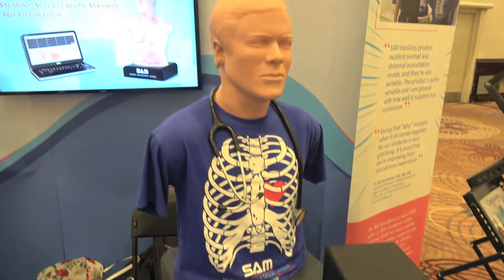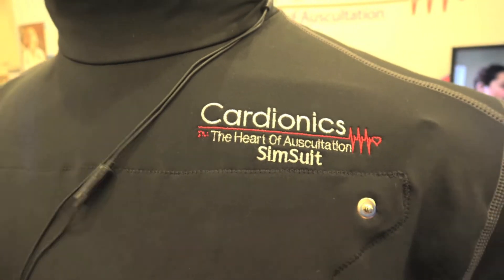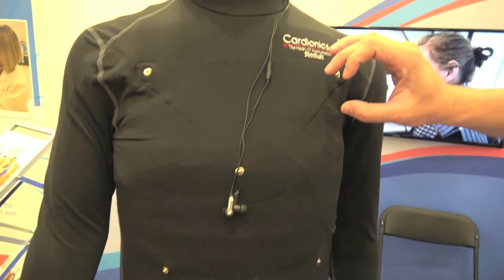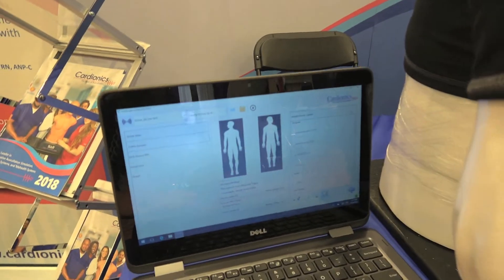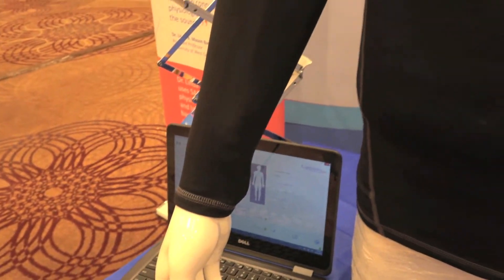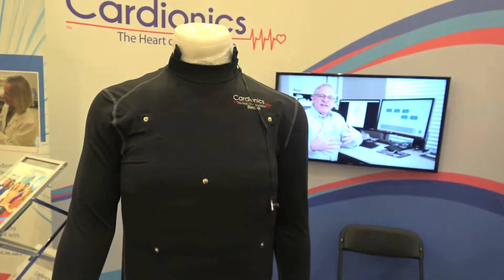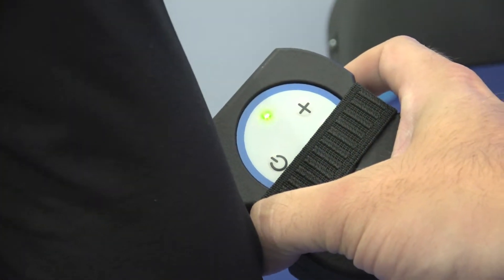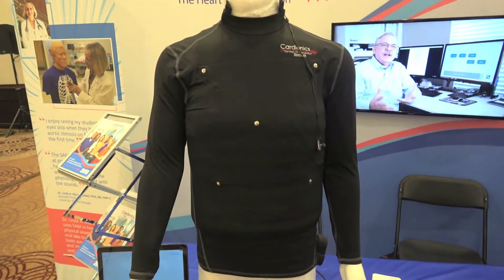Cardionics Bionic Hybrid Simulator Auscultation Trainer for Simulated Learning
shares the latest from Cardionics, a leader in auscultation manikins at the INACSL 2018 conference. Here they showcase their new Bionic Hybrid Simulator (formerly SimSuit) auscultation simulator, for low fidelity manikins or standardized patients. Learn more on HealthySimulation.com!